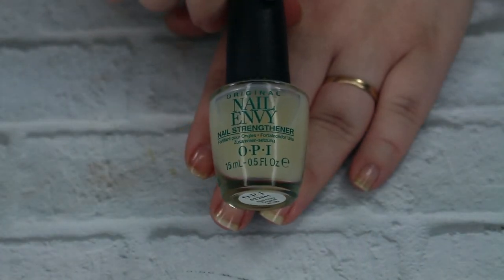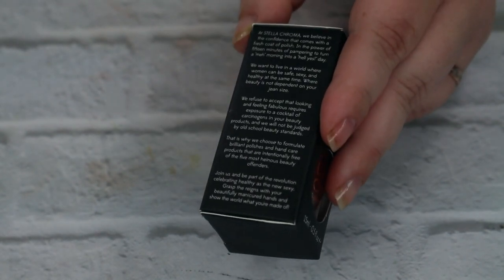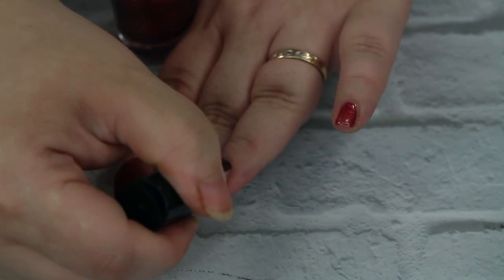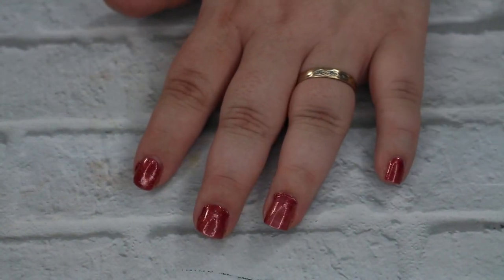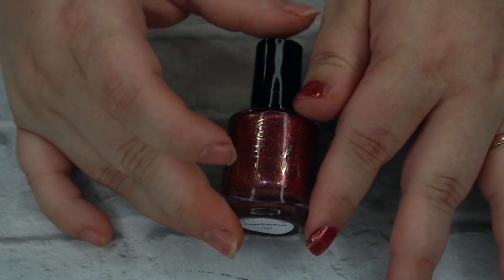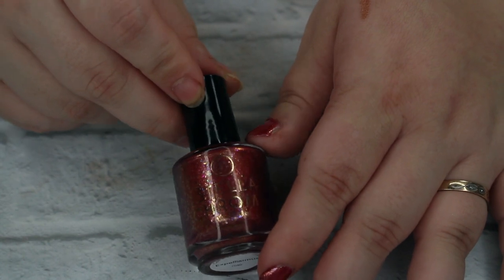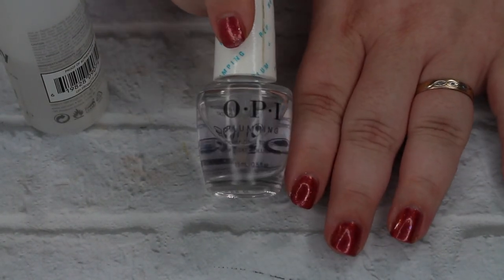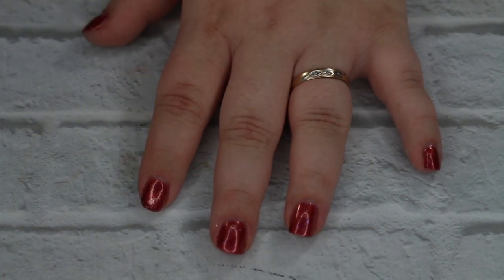Mani Monday: Stella Chroma Expelliarmus Nail Polish Review and Swatch || Southeast by Midwest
Stella Chroma Expelliarmus Nail Polish Review and Swatch

Thank you for checking out my Stella Chroma Expelliarmus Nail Polish video.

* OPI Nail Strengthener Base Coat
* OPI Plumping Top Coat
* OPI RaiDry Spray Nail Polish Dryer

Still nothing. I’m trying to let some eczema patches clear up before putting on more makeup.

Soap Box Shampoo, Conditioner, Soap, etc.

Oh Hello Co. Planner Stickers and Traveler's Notebooks

Send Me a Letter:
Cassie Tucker